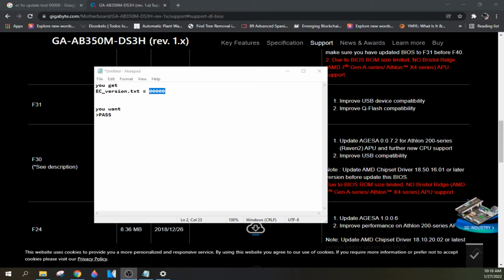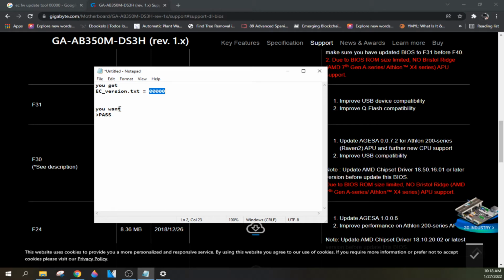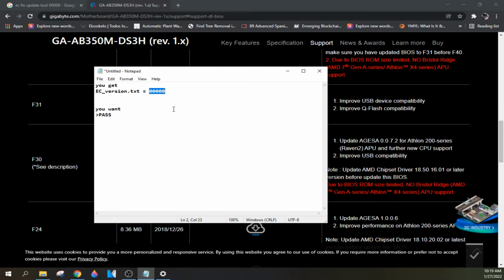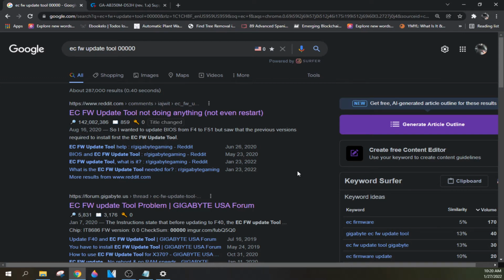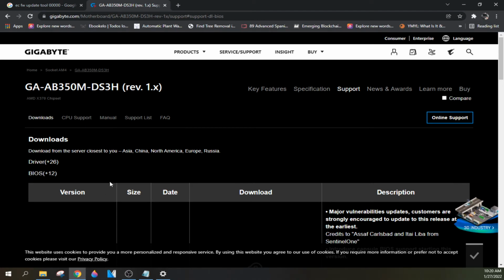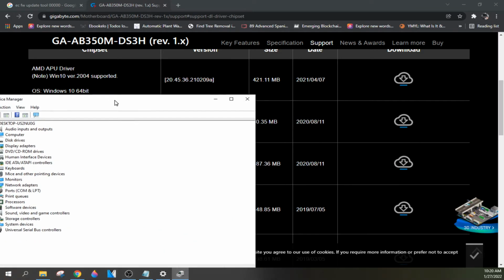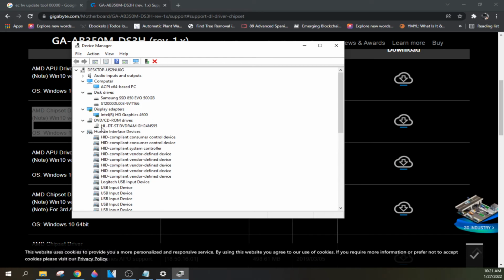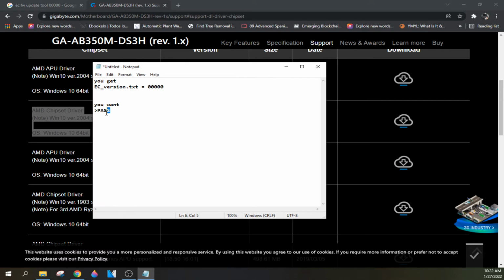ec fw update tool solution, "00000" text file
This is what worked for ME, and I hope this information can help someone out there. Proceed with caution and at your own risk. If you have any doubts, questions or concerns please contact your local professionals. This all occurred in January 2022.

Nephew bought Ryzen 7 3800x CPU, we needed to upgrade his gigabyte motherboard (GA-AB350M) from BIOS F2 to F31 finally to F40 before we could install his new processor.

We encountered this "EC FW UPDATE TOOL" issue where we would click the start button but nothing would happen except a txt file with "00000" instead of PASS.

After performing the troubleshooting steps I show in video we were finally able to successfully download this EC (embedded controller) FW (firmware) Update Tool and receive a text file that said PASS.

He is now on BIOS F40 and is gaming with his new processor without any issues.

QUICK SUMMARY:
-Downloaded 2 different chipset updates from the motherboard support page
-Updated drivers from Device Manager I felt were related to this issue
-Checked for Windows Updates and Updated
-Restarted computer
-**wild card**, We started with 4 sticks of ram in the beginning but hours later at the time of the successful download we only had 2 sticks of ram in his motherboard, slot 1 and slot 3.